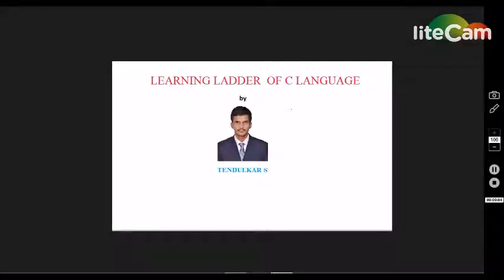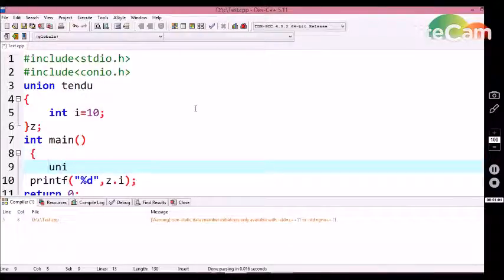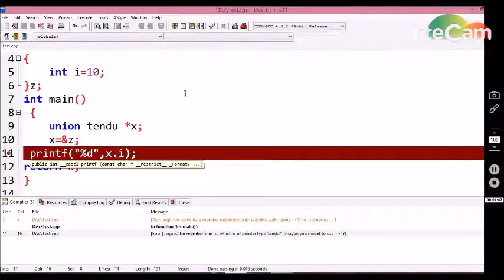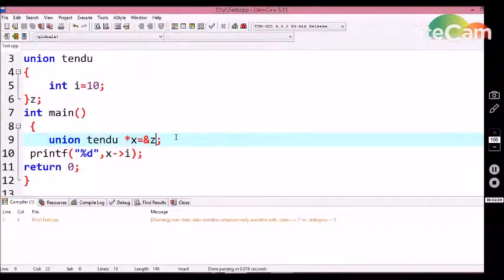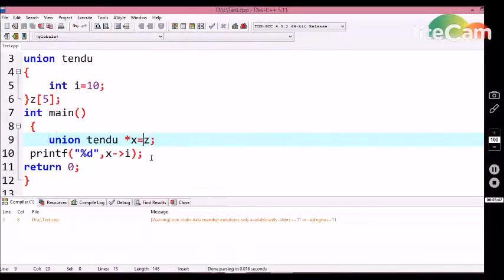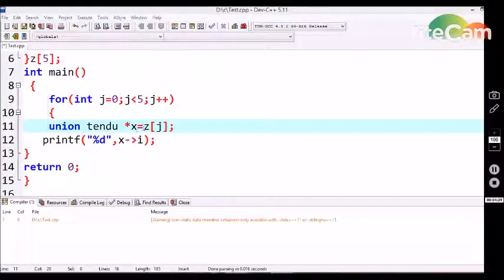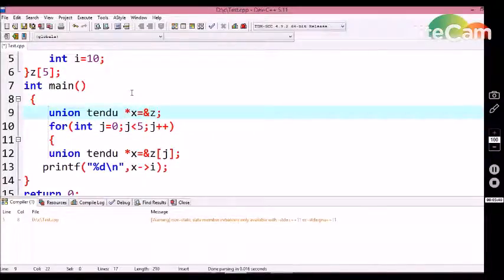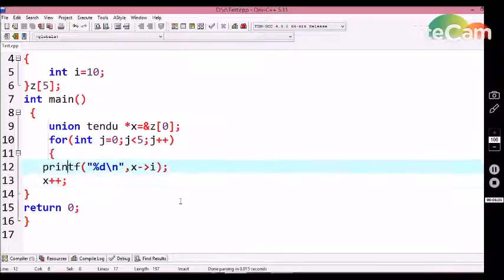#46 pointers in union in C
how to use pointer concept in union
how to declare the pointer to the union
how to access the data of the union through the pointer of the union
what are the methods are there to access the data from the pointer of union